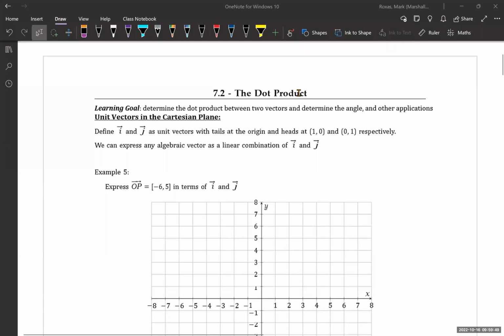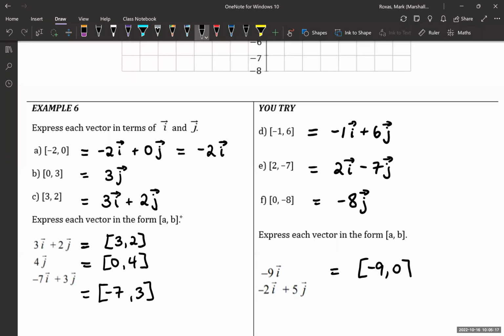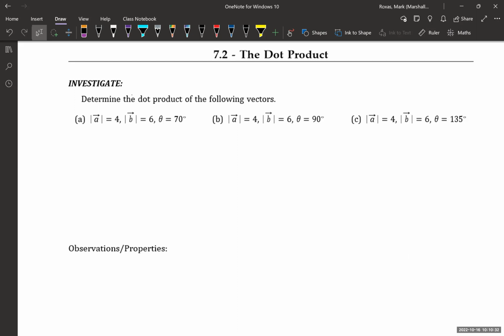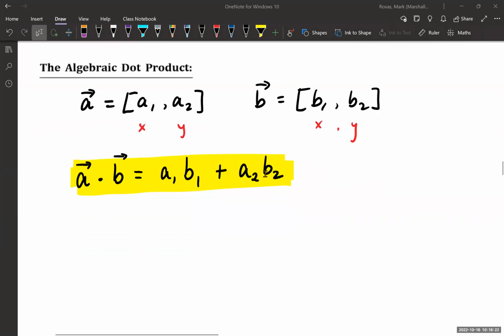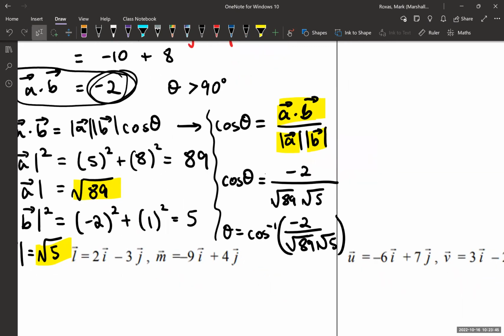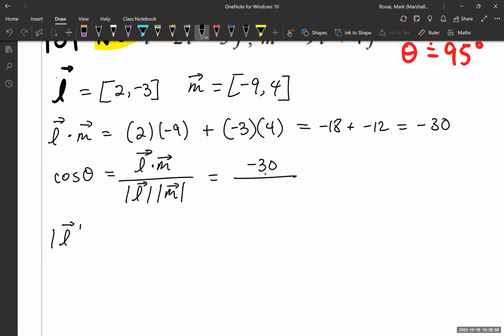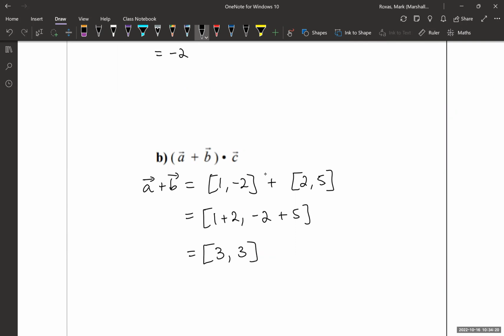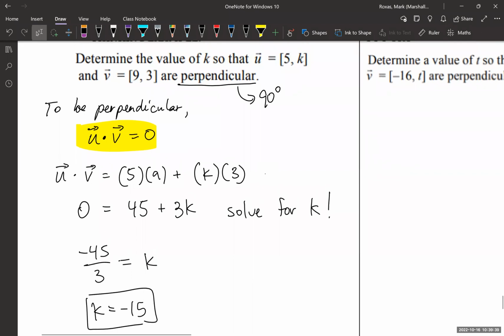7.2 Dot Product (MHR-MCV4U)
MHR-MCV4U, October 2022